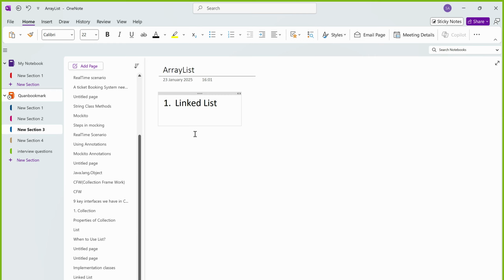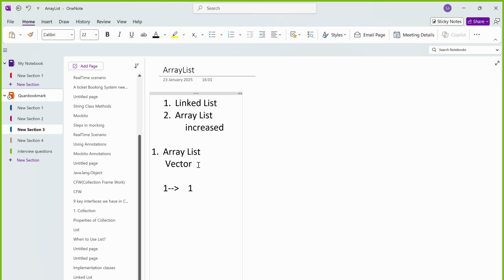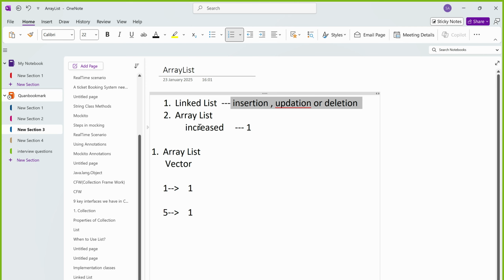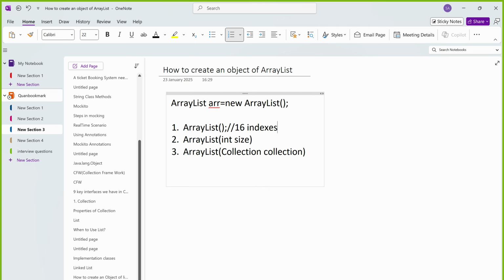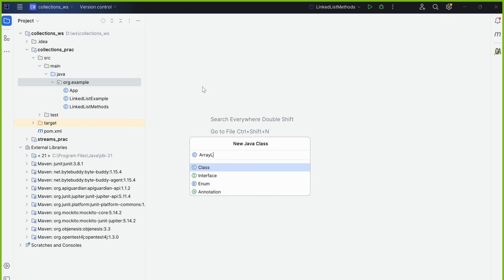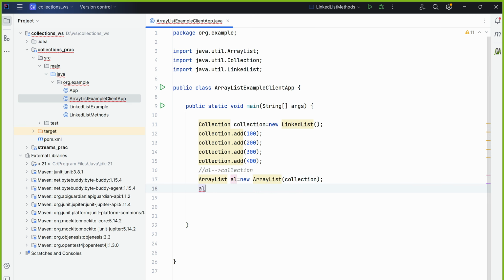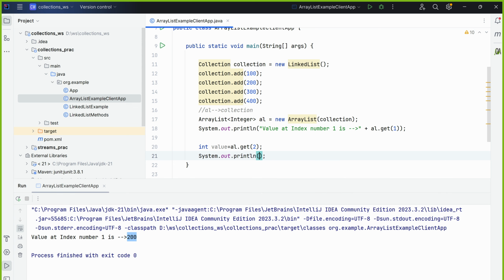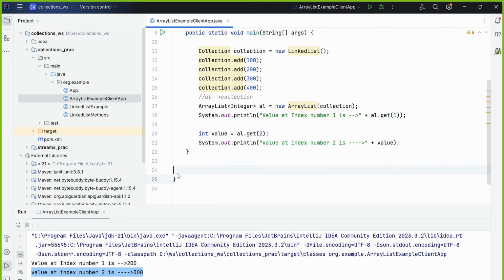56. Array List Explained with Teal Time Example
In this video, you’ll Learn the core differences between ArrayList, LinkedList, and Vector in Java. This video explains how ArrayList expands dynamically, why LinkedList is ideal for insertions, updates, and deletions, and Vector's synchronized nature. Perfect for Java beginners and professionals preparing for interviews. Dive into practical examples and real-world use cases!

### 🔥 Key Highlights:
- [Key point 1: e.g., "Learn how to use String methods effectively."]
- [Key point 2: e.g., "Understand multithreading with practical examples."]
- [Key point 3: e.g., "Master Java 8 Streams and functional programming."]